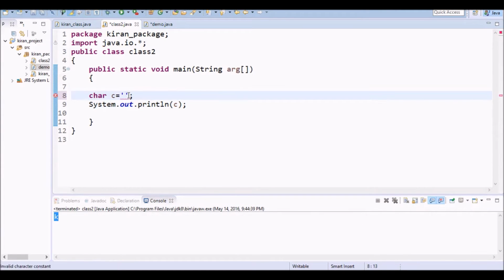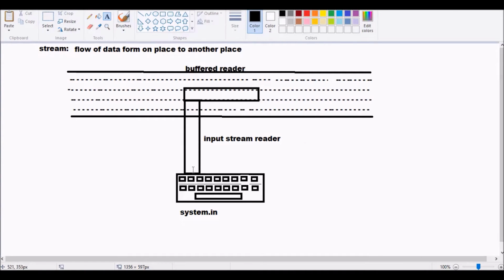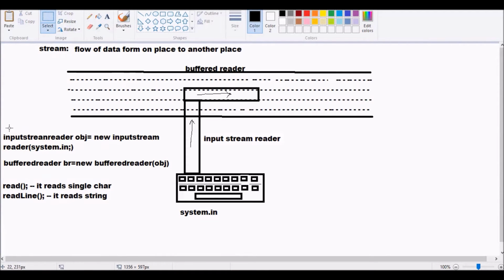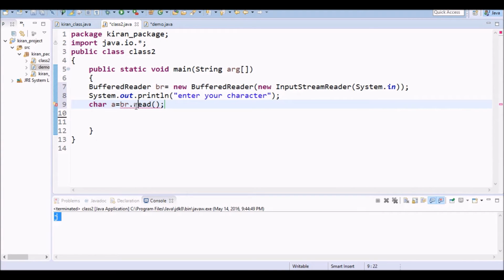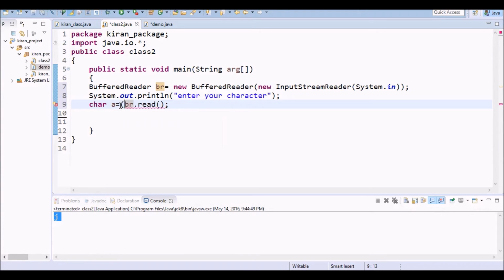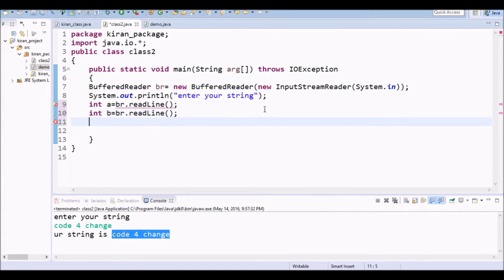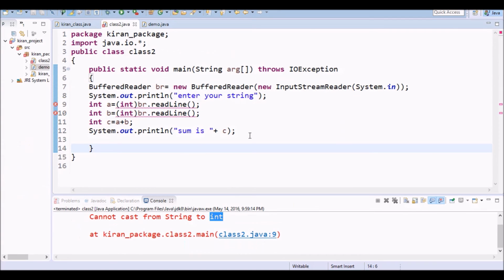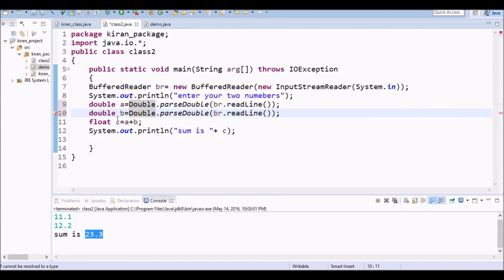10 inputting data from keyboard -- BufferedReader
inputtting data from keyboard -- BufferedReader